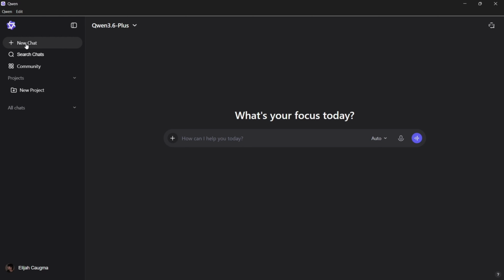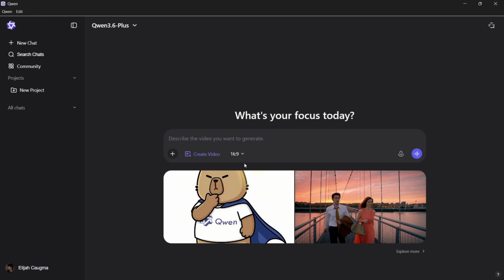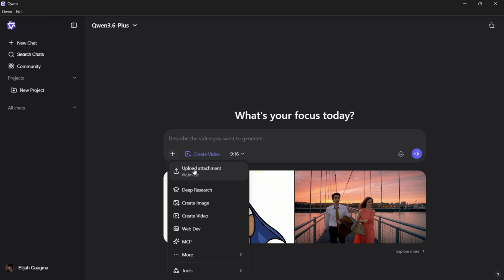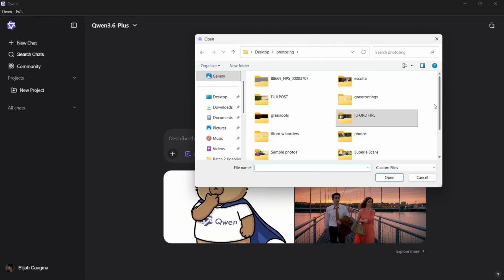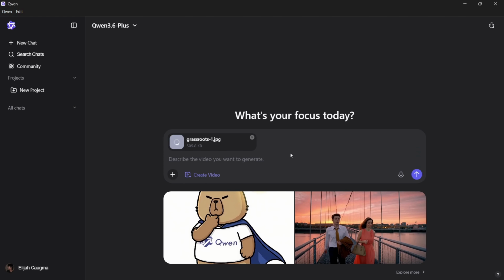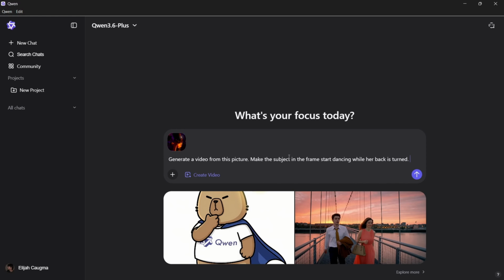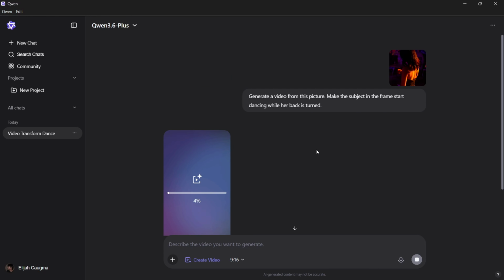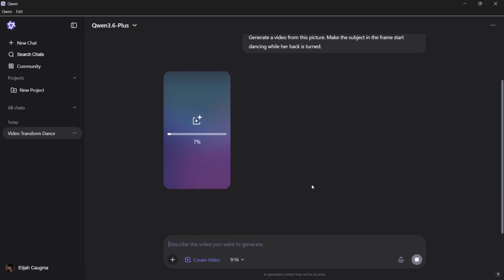Generate Videos from Pictures Using Qwen AI Step by Step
Learn how to generate videos from pictures using Qwen AI step by step in this beginner-friendly tutorial for 2026. If you want to turn your images into stunning AI videos, this step by step guide will show you exactly how to do it using one of the most powerful AI tools available.

In this step by step tutorial, you’ll discover:

How to upload images into Qwen AI
How to convert pictures into videos step by step
Best prompts for creating smooth AI video animations
Tips to improve video quality and realism

Qwen AI makes it easy to transform static images into dynamic, eye-catching videos in just a few clicks. Whether you're a beginner, content creator, or entrepreneur, this tutorial will help you create engaging AI videos that stand out.

This step by step beginner tutorial is perfect for anyone looking to use AI for video creation, social media growth, or making money online in 2026.